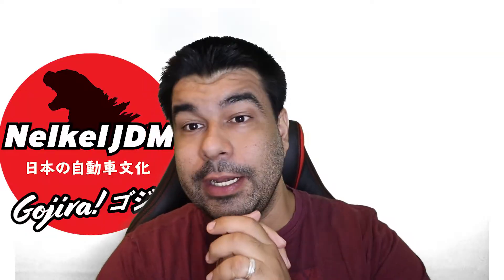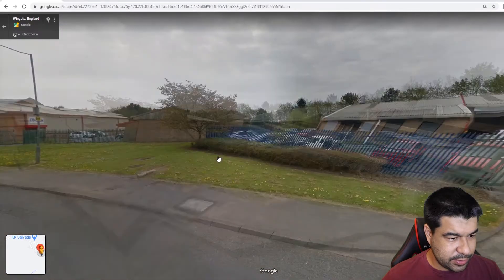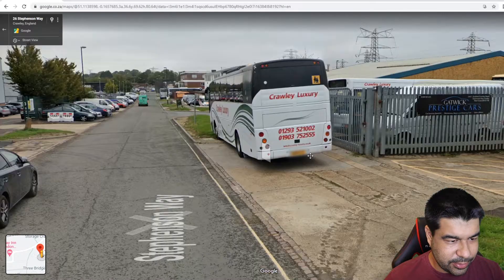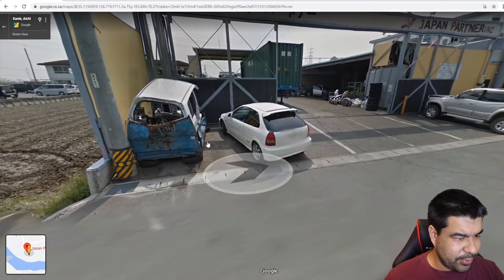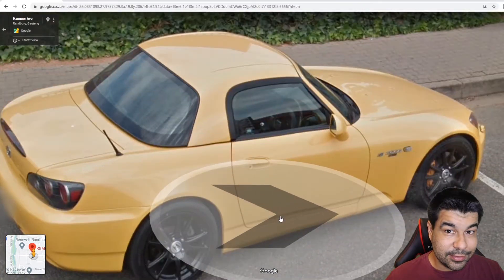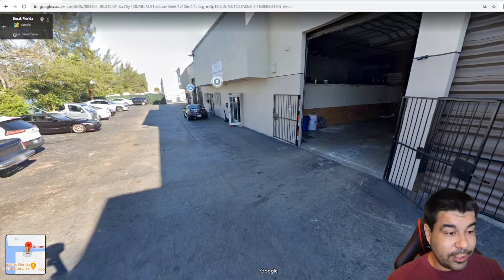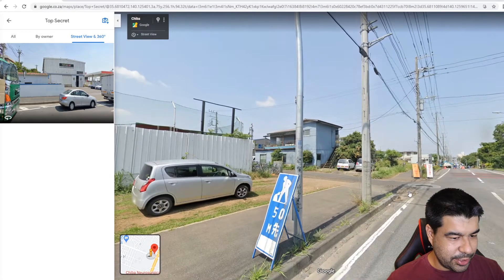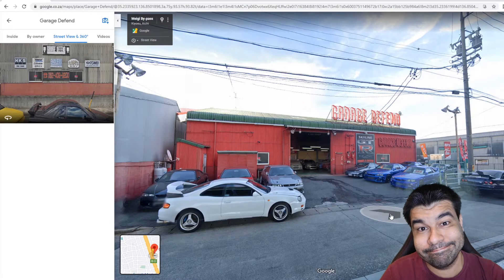Finding GT-R's and other JDM Cars through Google Maps!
I searched the globe for JDM cars on Google Maps and this is what I found!

100 likes and I'll do a part two!

Postal Address :
Glenashley
Durban